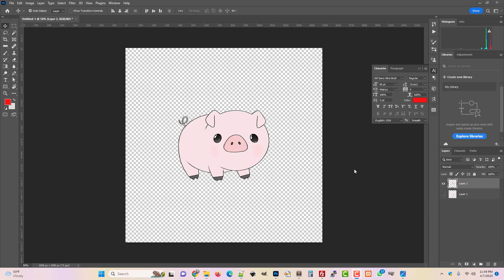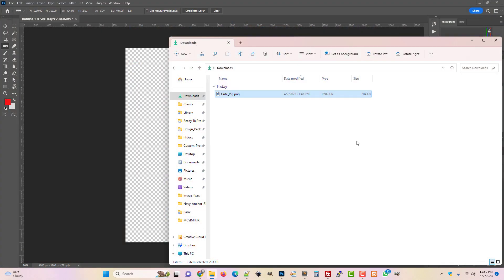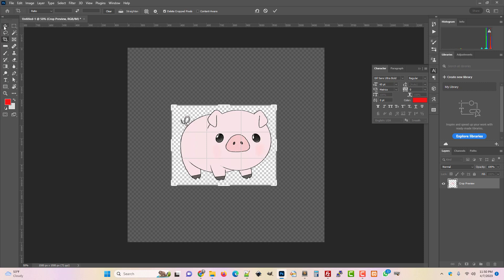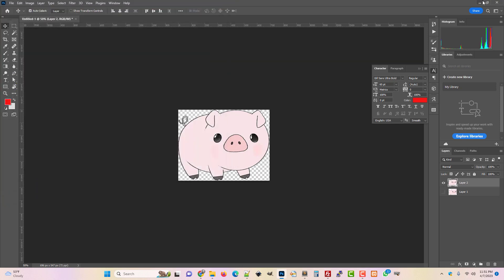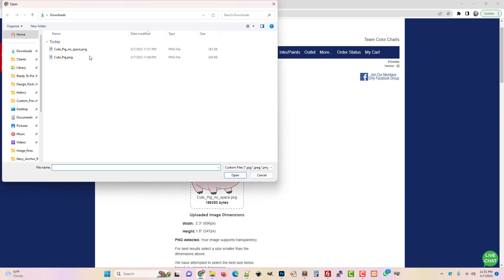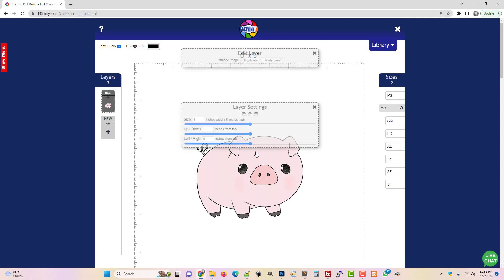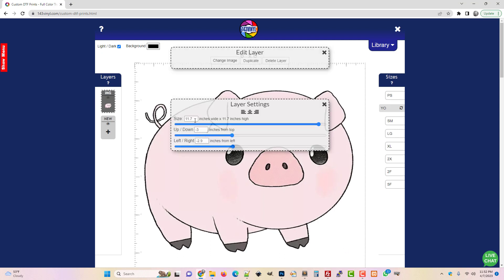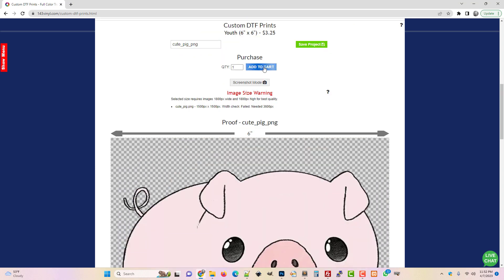Layout Designer Tips - Excess Whitespace On Images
Quick tip about excess white space around images when using the Simple Uploader or Layout Designer at 143vinyl.com

Removing excess white space is essential, and you can do it in the Layout Designer or using your graphic design program like Photoshop.

-Mike